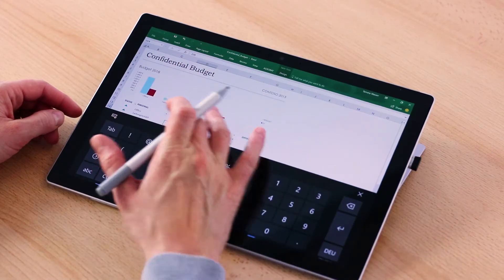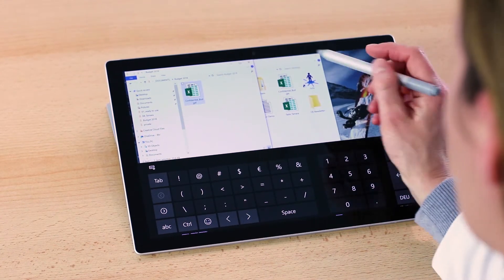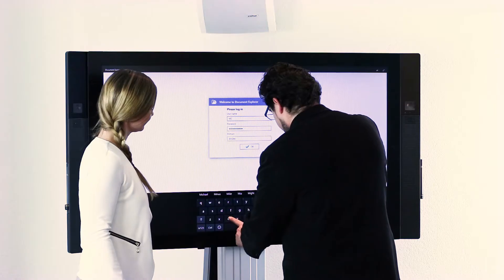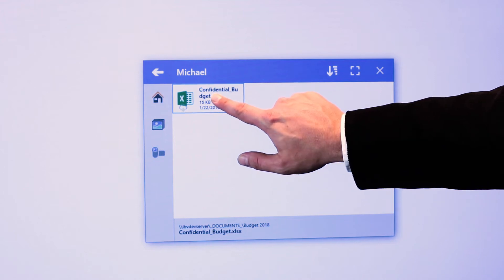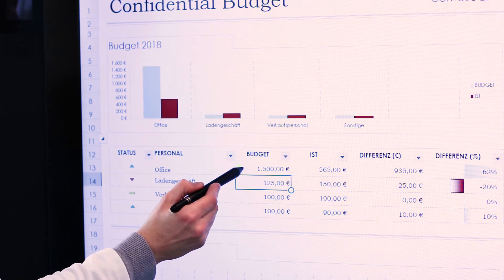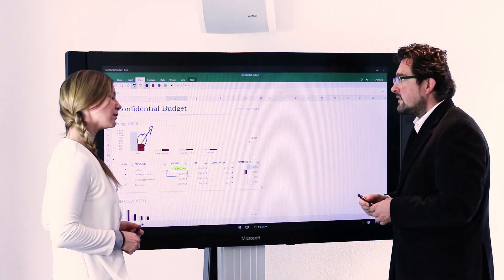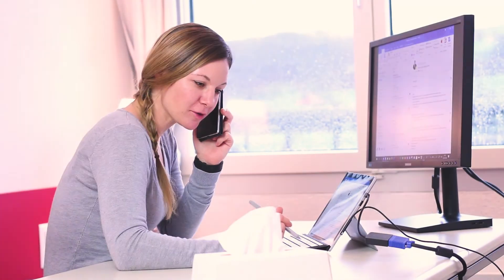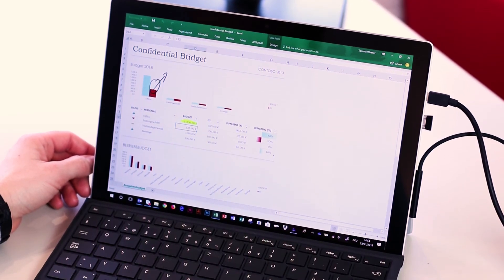DocumentExplorer - Surface Hub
Discover DocumentExplorer, a Surface Hub app allowing you to securely access on premise files from your Surface Hub.